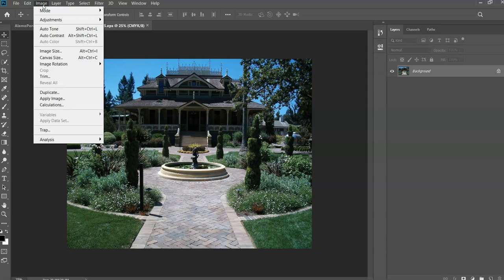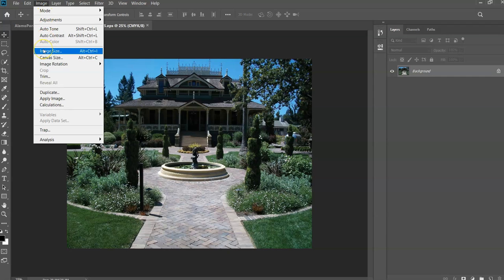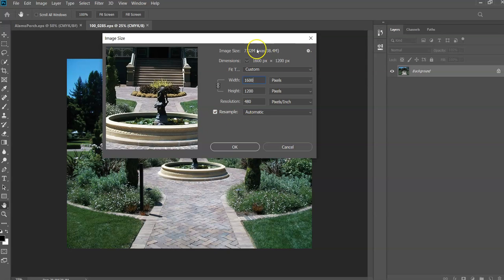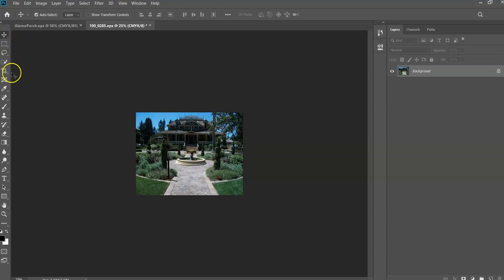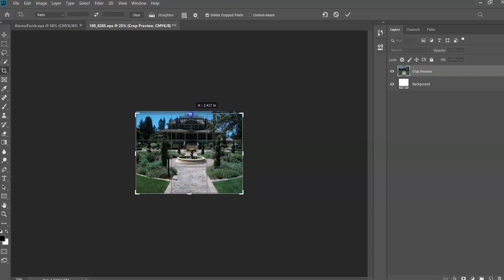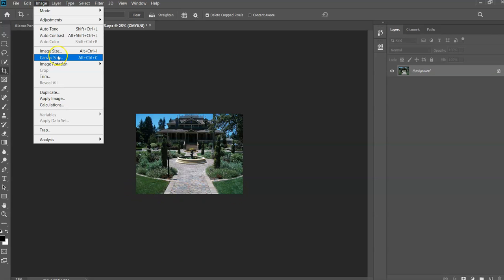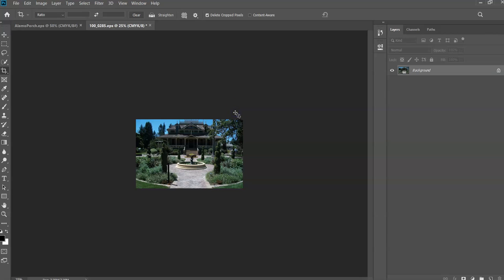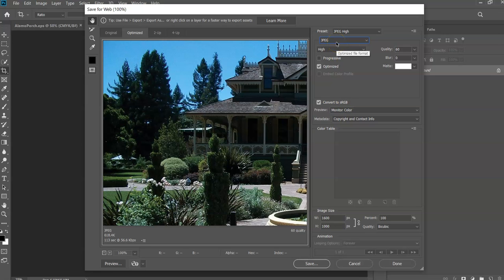mcnear using photoshop to prep images for web